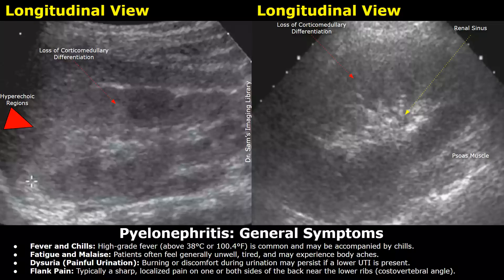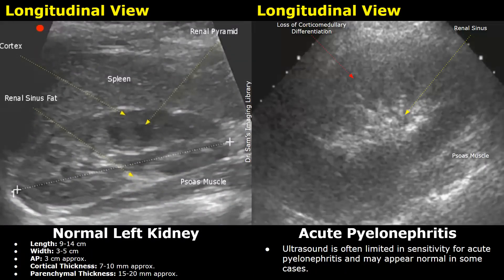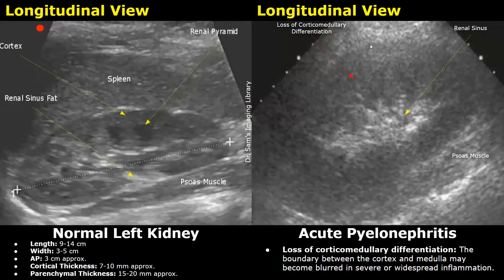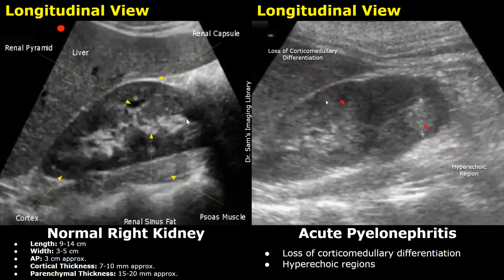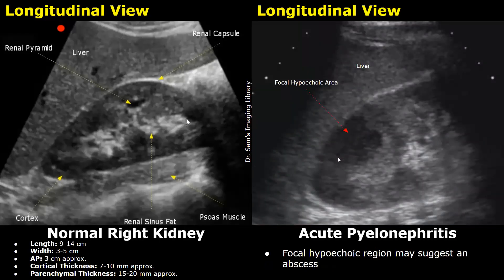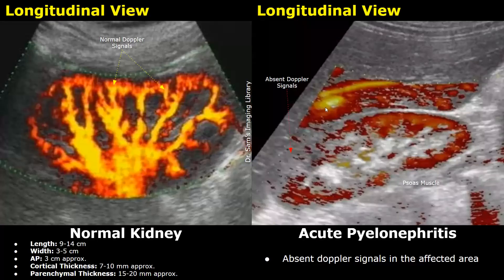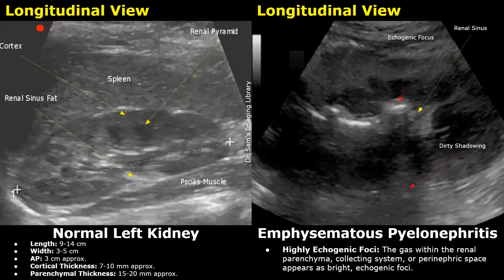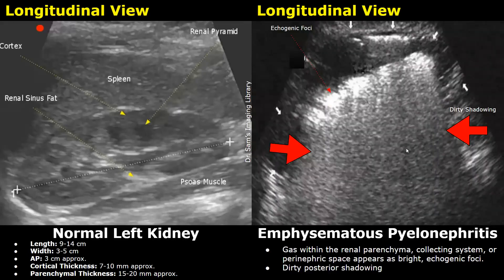Kidney Ultrasound Normal Vs Pyelonephritis Imaging Findings | Acute, Chronic & Emphysematous Types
**Cases
Acute Pyelonephritis - 0:00
Chronic Pyelonephritis - 5:52
Emphysematous Pyelonephritis - 6:44

Normal Kidney Size:
Length: 9-14 cm
Width: 3-5 cm
AP: 3 cm approx.
Cortical Thickness: 7-10 mm approx.
Parenchymal Thickness: 15-20 mm approx.

Pyelonephritis: General Symptoms
Fever and Chills: High-grade fever (above 38°C or 100.4°F) is common and may be accompanied by chills.
Fatigue and Malaise: Patients often feel generally unwell, tired, and may experience body aches.
Dysuria (Painful Urination): Burning or discomfort during urination may persist if a lower UTI is present.
Flank Pain: Typically a sharp, localized pain on one or both sides of the back near the lower ribs (costovertebral angle).

Ultrasound is often limited in sensitivity for acute pyelonephritis and may appear normal in some cases.

Acute Pyelonephritis:
Loss of corticomedullary differentiation: The boundary between the cortex and medulla may become blurred in severe or widespread inflammation.
Enlarged globular kidney
Loss of corticomedullary differentiation
Hyperechoic regions
Focal hypoechoic region may suggest an abscess
Absent doppler signals in the affected area

Chronic Pyelonephritis:
Reduced kidney size
Hyperechoic regions (scarring)

Emphysematous Pyelonephritis:
Highly Echogenic Foci: The gas within the renal parenchyma, collecting system, or perinephric space appears as bright, echogenic foci.
Reverberation or Comet-Tail Artifacts: These artifacts, produced by the gas bubbles, create a "dirty shadowing" effect, distinguishing gas from calcification (which causes clean, well-defined shadowing).
Enlarged Kidney with Poor Corticomedullary Differentiation